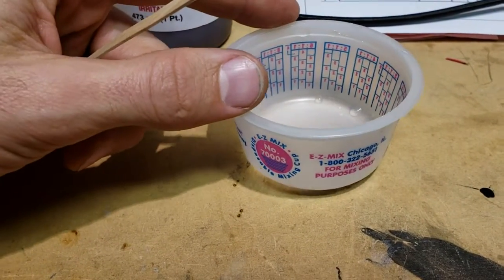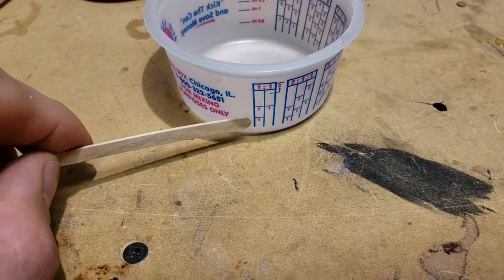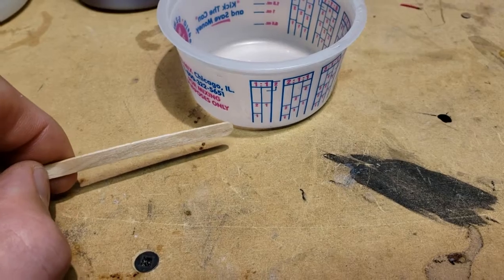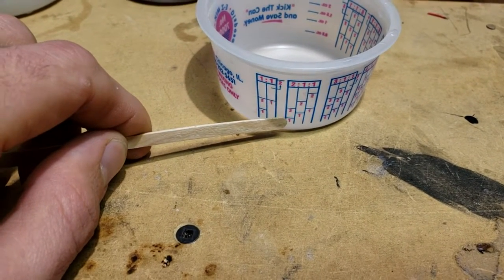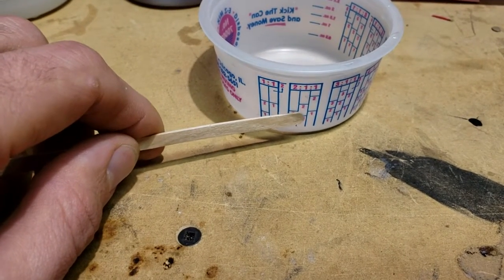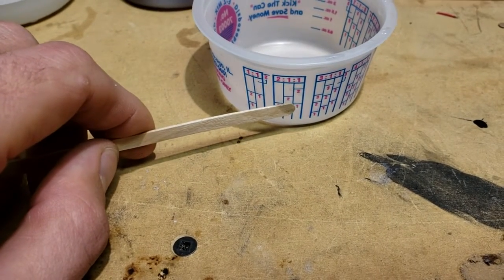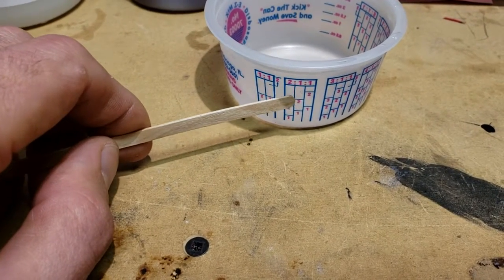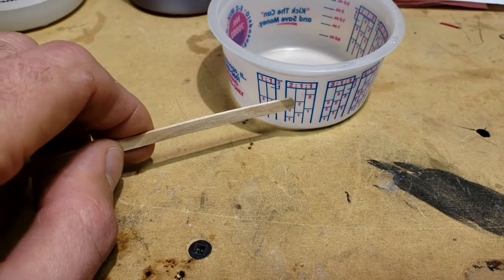E-Z Mix cups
These cups are easier than you think.